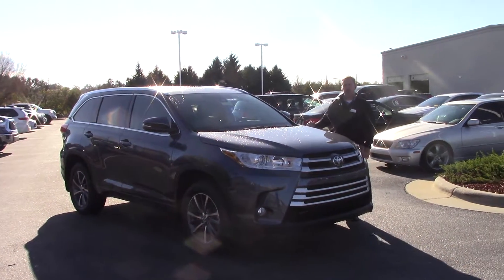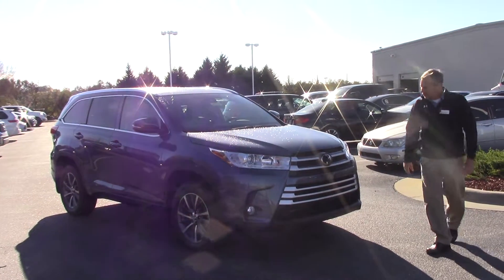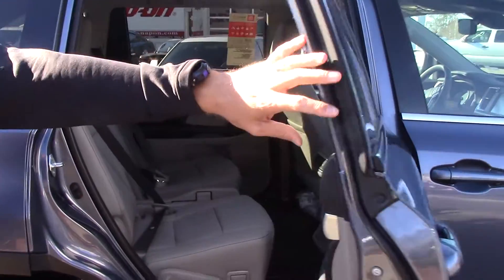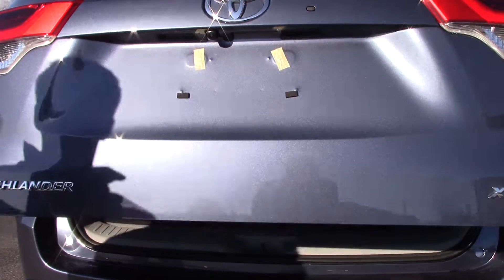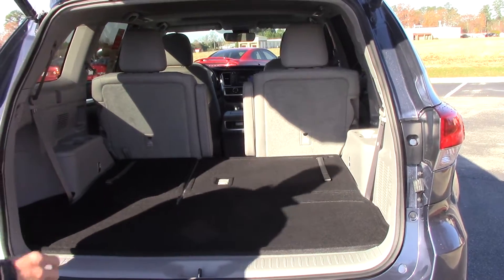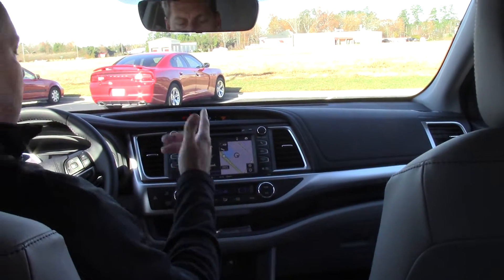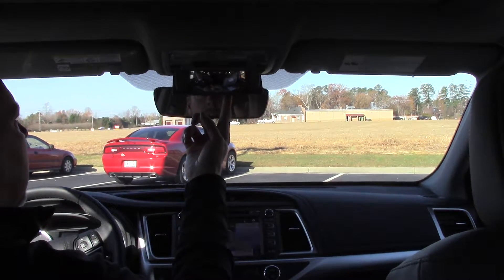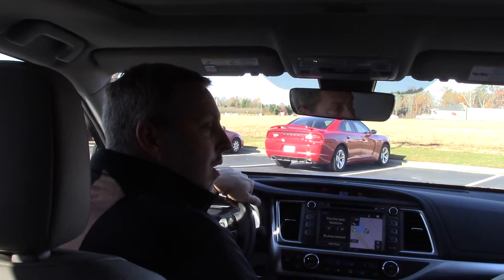2017 Toyota Highlander, Wilson NC, Walk Around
Come take a venture into our newest 2017 Toyota Highlander.  Come check it out here at Hubert Vester Toyota, where we are the difference.

Six speakers
Antenna
Driver bucket front seat heated with 12-way power power height, power lumbar, power tilt and power thigh support, front passenger seat bucket front seat heated and ventilated with power adjustments
Third row seats: split-folding, bench with seating for three fold flat to floor
Exterior
Front and rear alloy two-tone 18" x 7.5"
Roof spoiler
Safety
ABS
Anti-theft protection
Two active height-adjustable front seat head restraints, three height-adjustable rear seat head restraints, three 3rd row seats head restraints
Technical
Engine: 3.5L V 6 with VVT-iW variable valve timing
Primary fuel type: unleaded
Power (SAE): 295 hp @ 6,600 rpm; 263 ft lb of torque @ 4,700 rpm